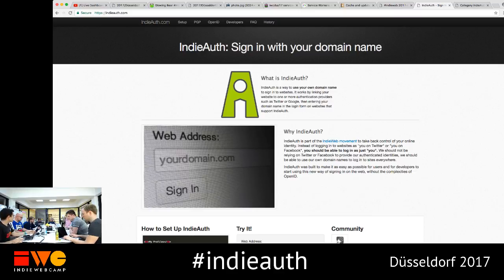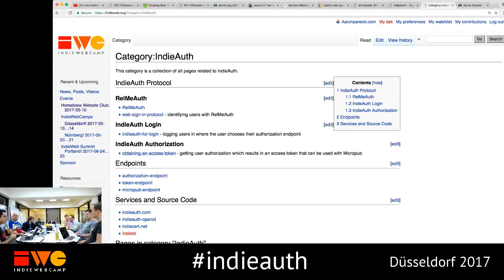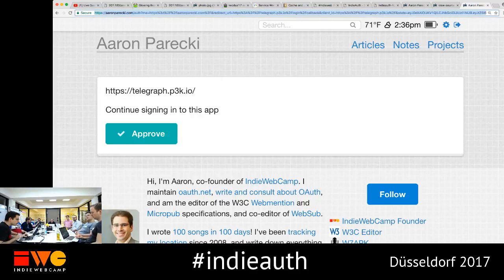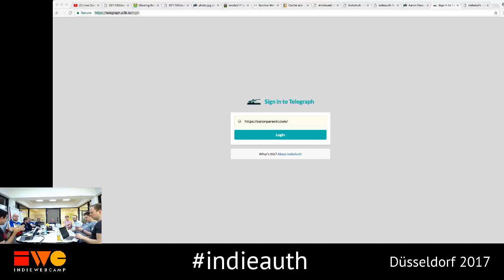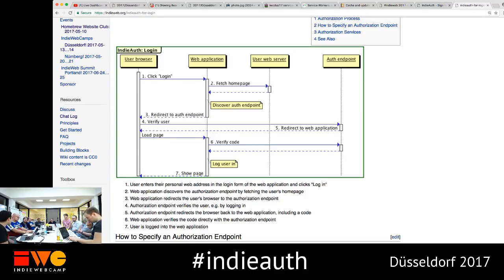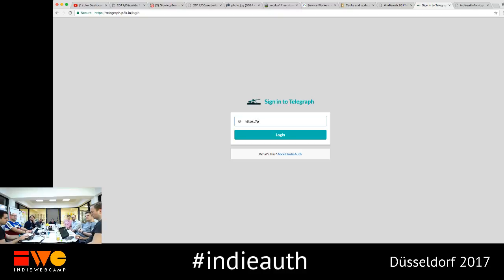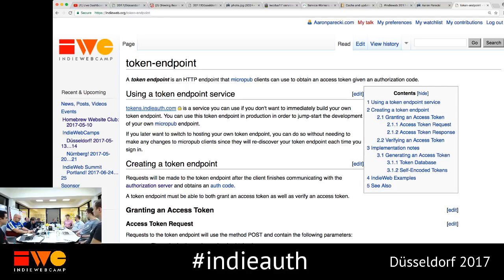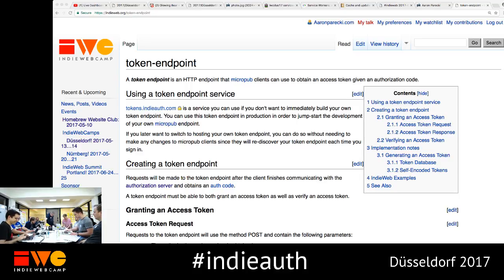IndieAuth - IndieWebCamp Düsseldorf 2017